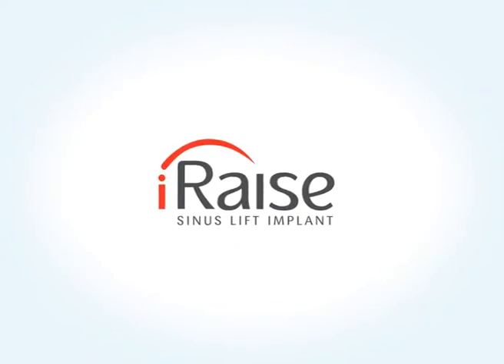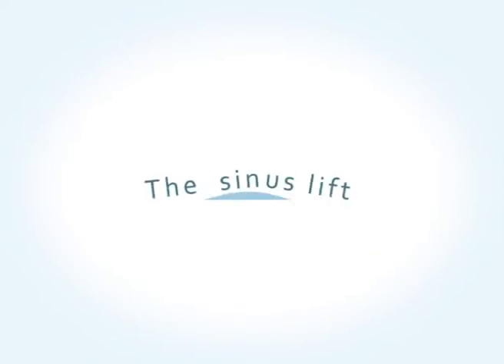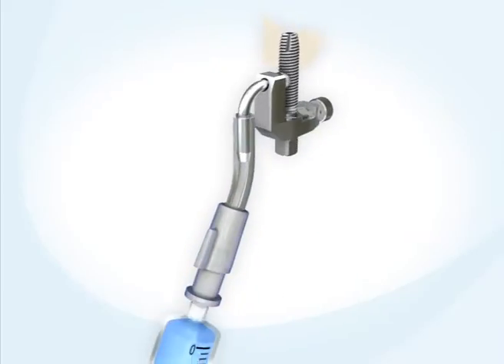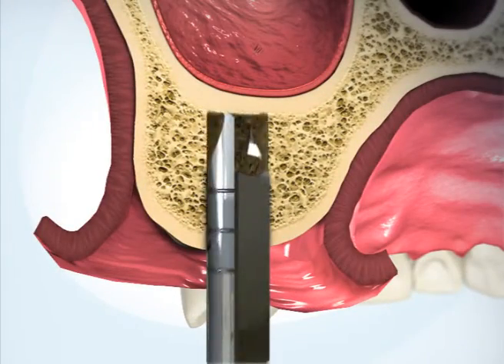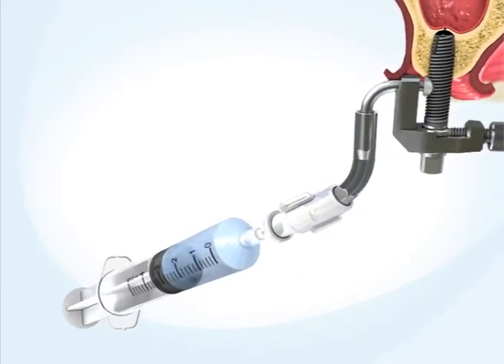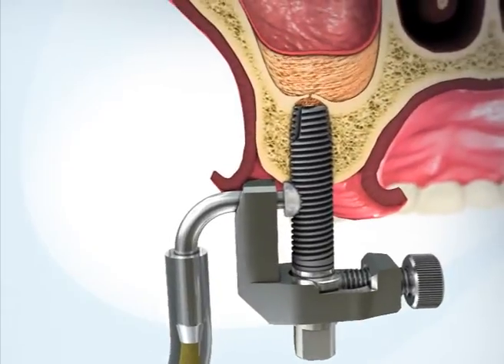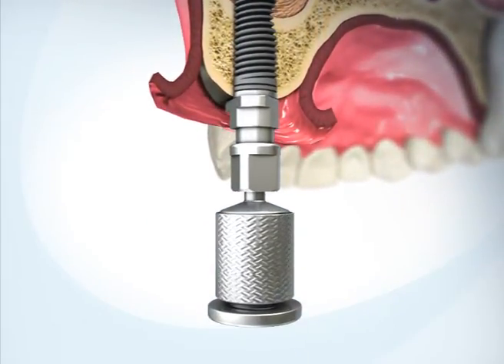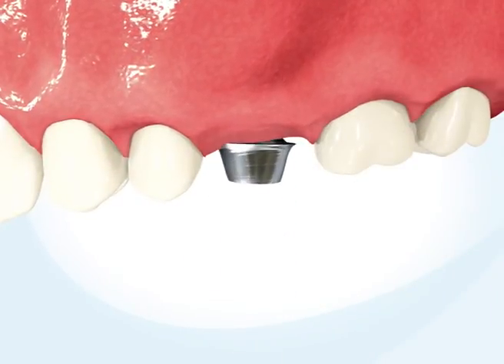iRaise sinus lift system animation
Minimally invasive sinus lift procedure using the iRaise Sinus Lift system by Maxillent